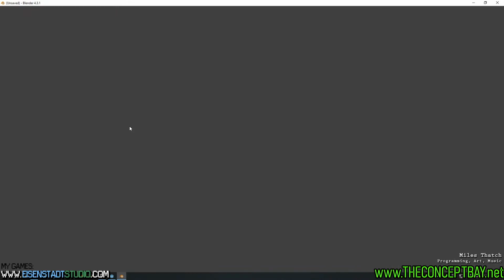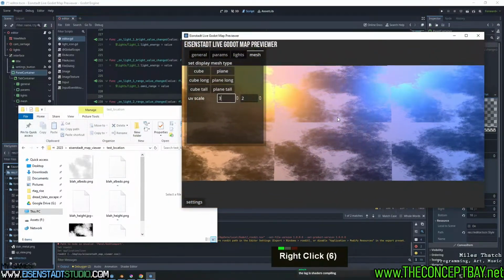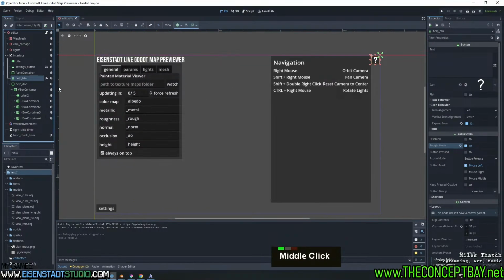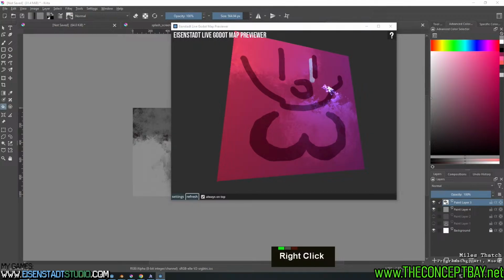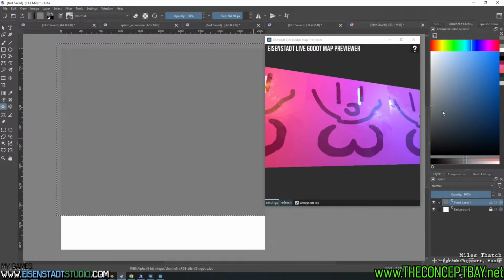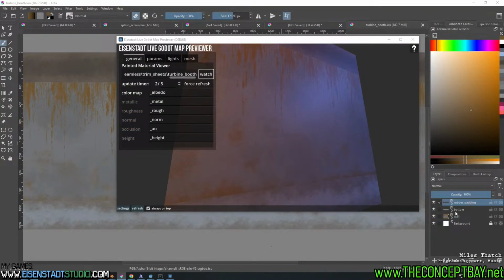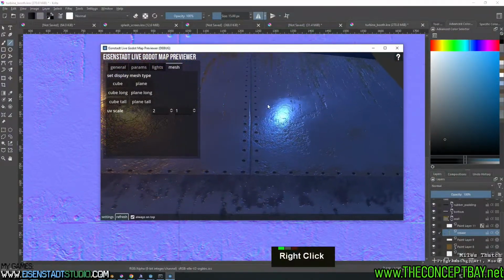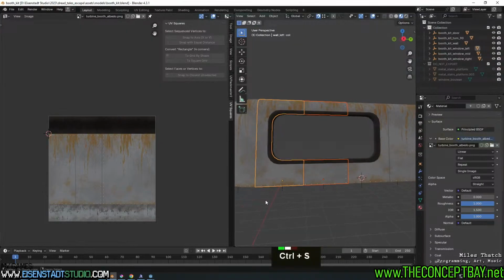Trimsheet | Godot Gamedev